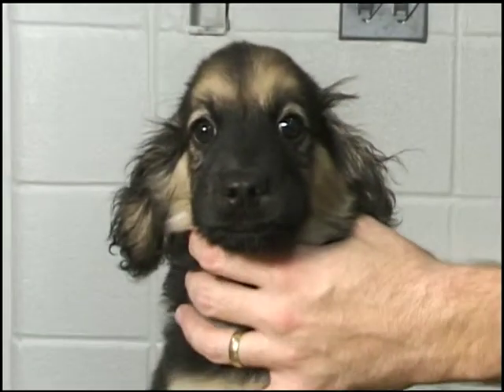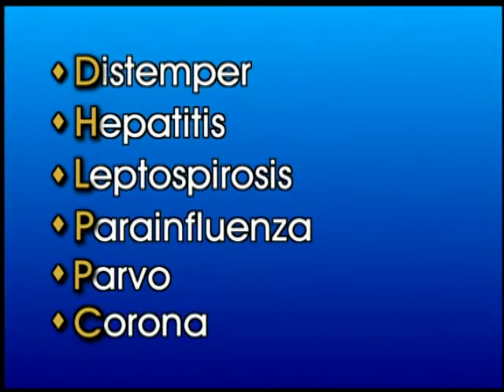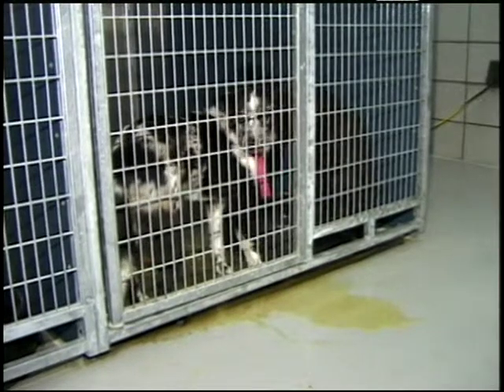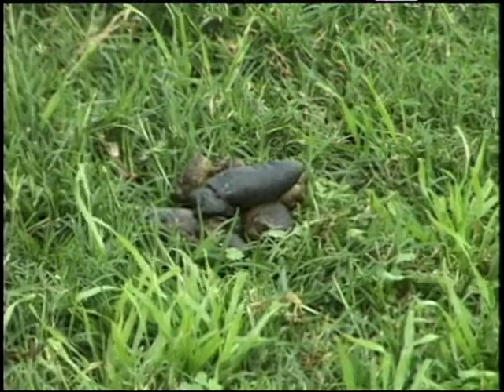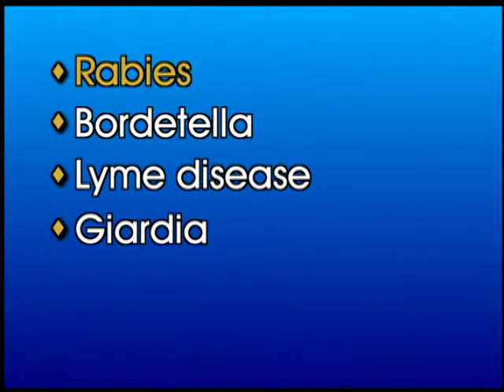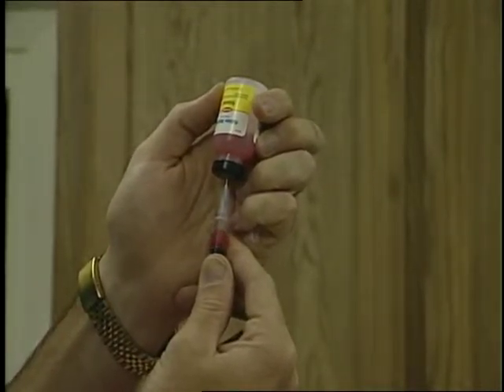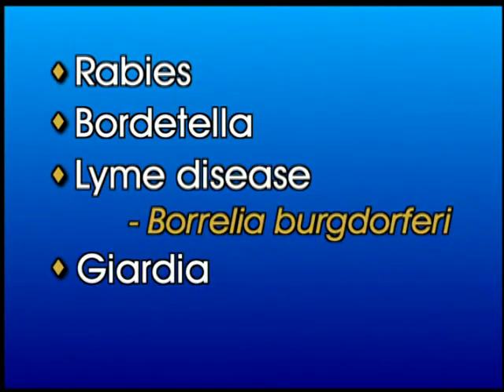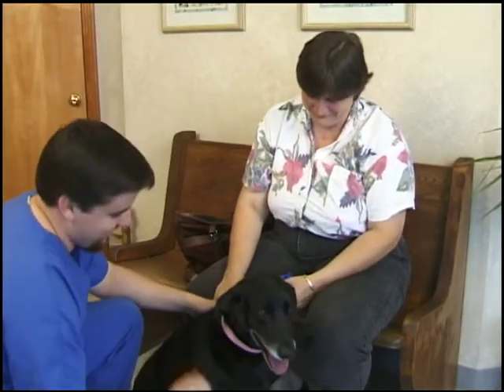Preventative Health Programs- Disc 2